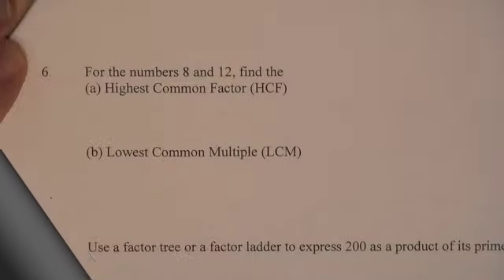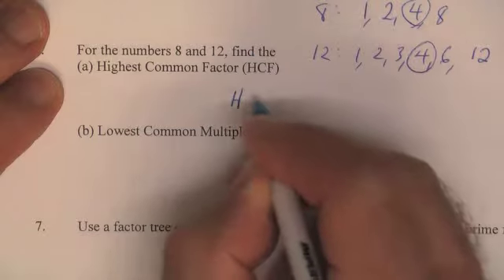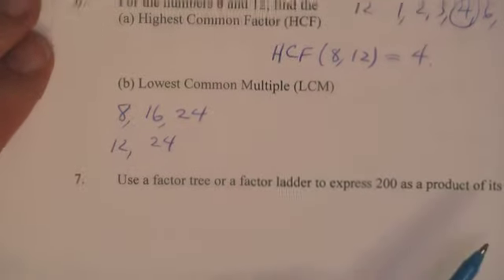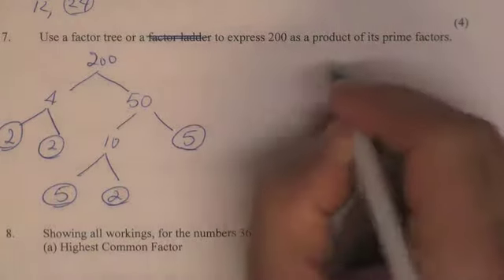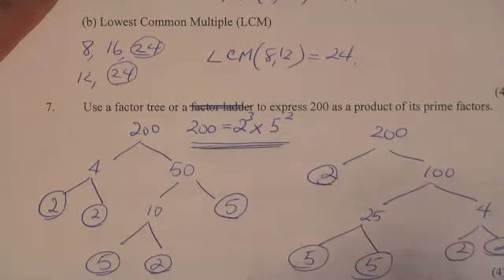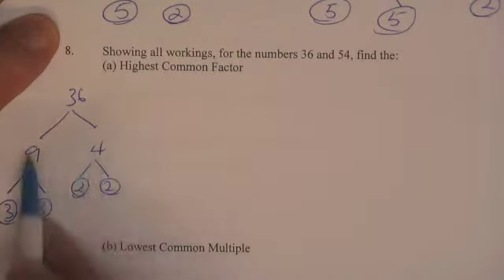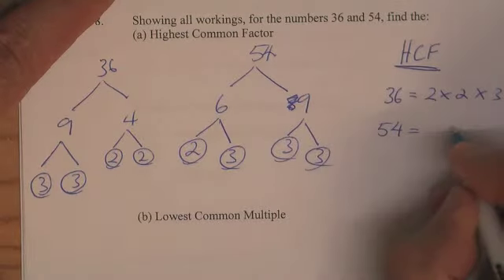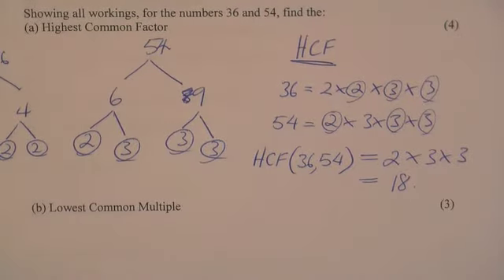2008 Yr 8 Term 1 Test 3 Page 2 A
Teacher completing test